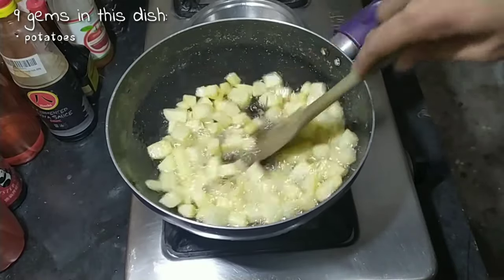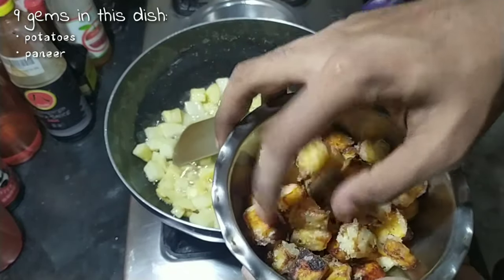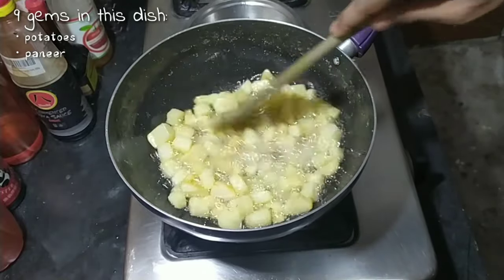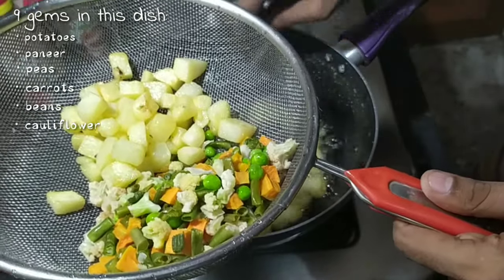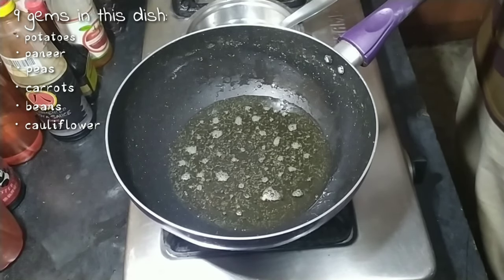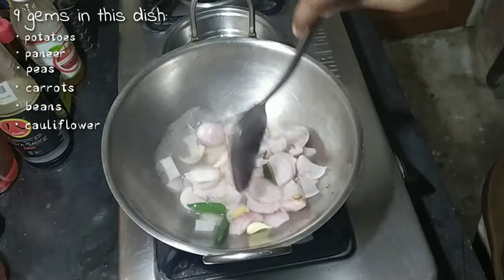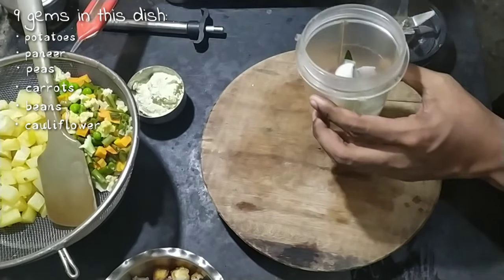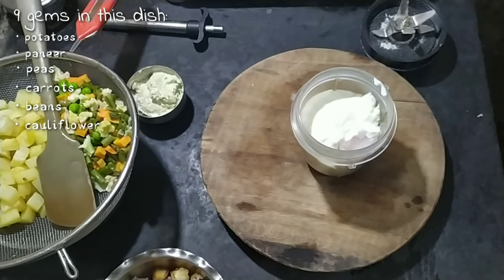Restaurant style Navratan korma at home!! |Panko.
cook
In today's video I'm going to show you an easy way of making restaurant style Navratan korma at home using items from your cupboard or pantry.
WELCOME TO THE FAM!!